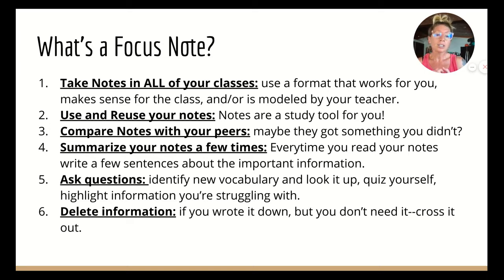ATL Focus Notes 03.08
The AVID strategy of focus notes helps you use them as a tool to be a better student with good study habits: taking notes, reviewing them after class, adding to them, asking questions, summarizing, and more!